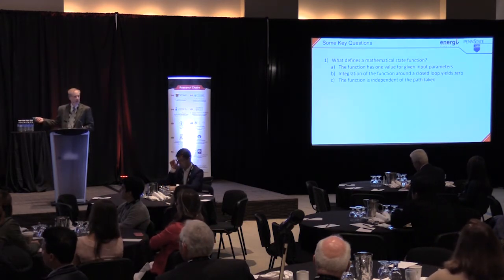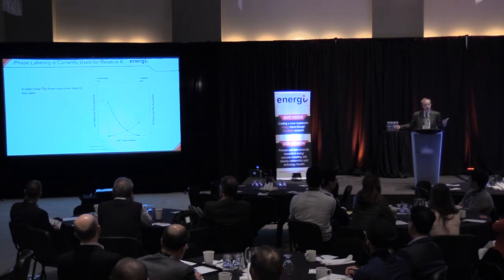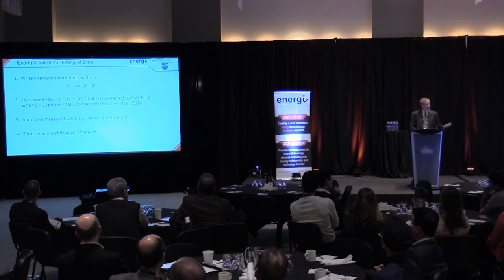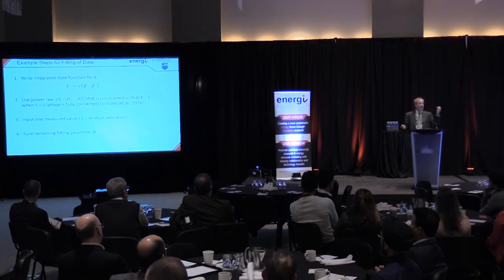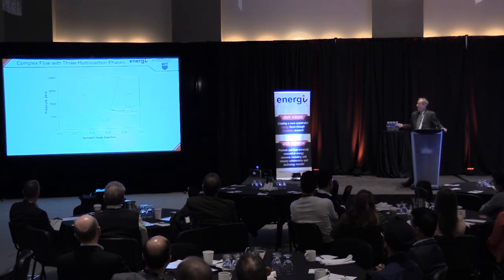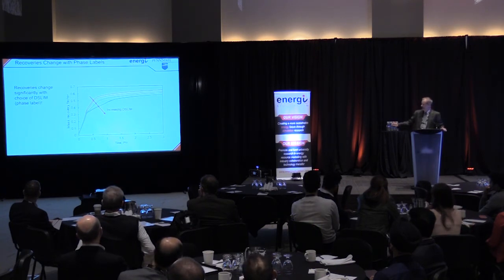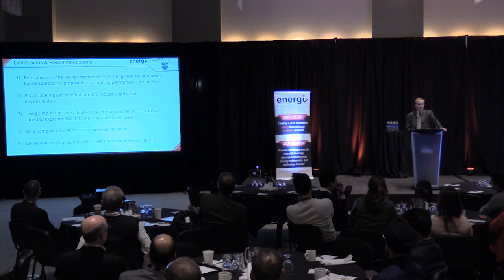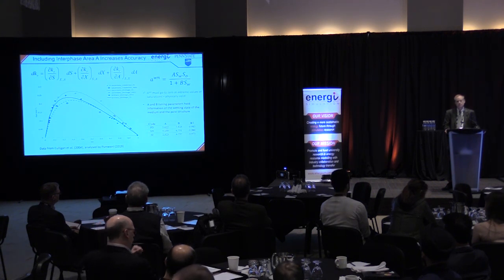Dr. Russel Johns - New State Function Technology for Petrophysical Interpretation and Scaling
Dr. Russel Johns Energi Simulation Chair from Penn State University.

Permeability, capillary pressure, and relative permeability are key petrophysical parameters that govern nearly every recovery process in a reservoir.   Recently, we used a simple state function approach to show that these petrophysical parameters can be matched to experimental data and also can be predicted away from that measured data set.  The new approach is currently being developed to demonstrate improvements in performing compositional simulation and in its estimates of oil recovery.  This talk focuses on advances made since last year in this new technology that we believe should change how petrophysical properties are modelled.